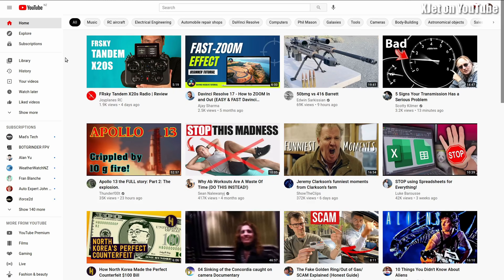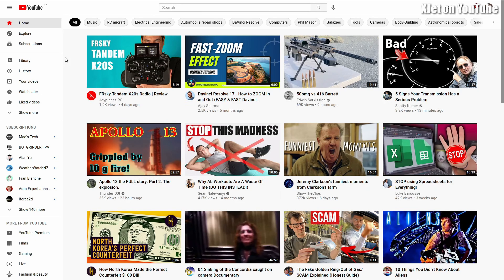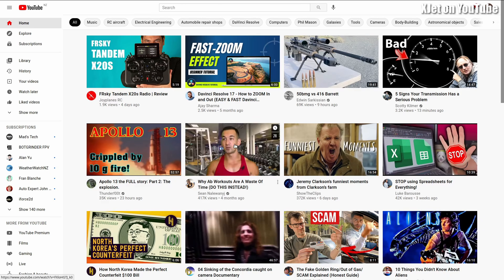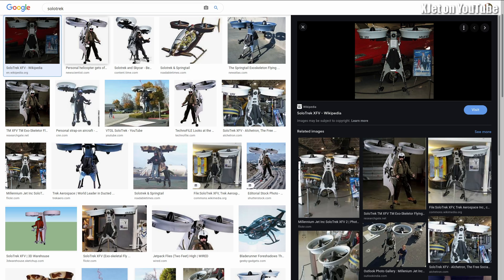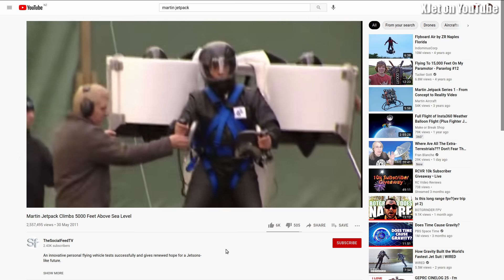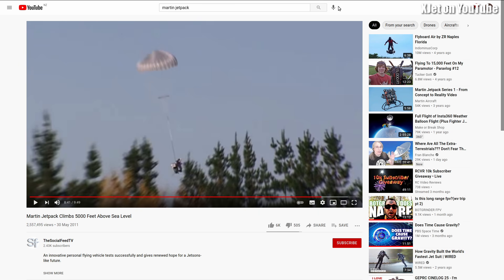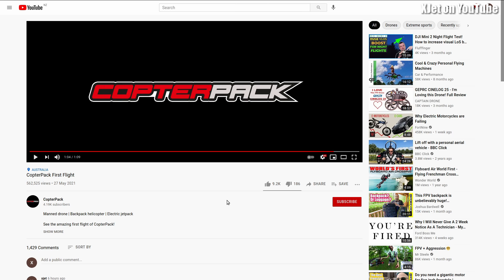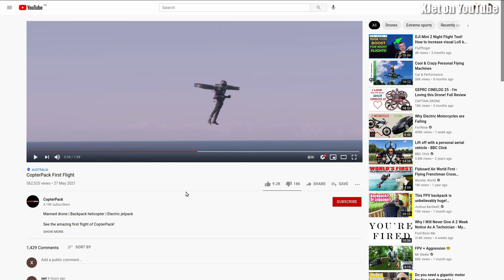Today on YouTube 2021-06-21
A little history of fan-based flying backpacks in an experiment to see if you find vids like this to be worth my while when I'm not able to do RC plane or drone videos due to the awful Southern winter weather.